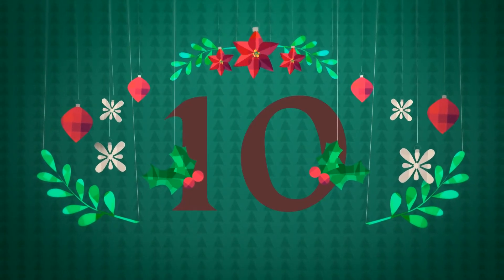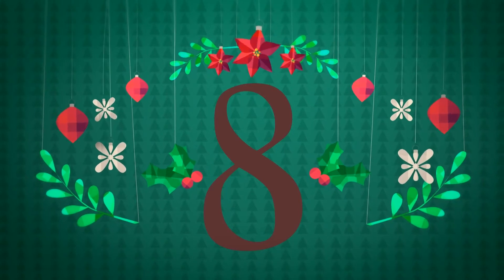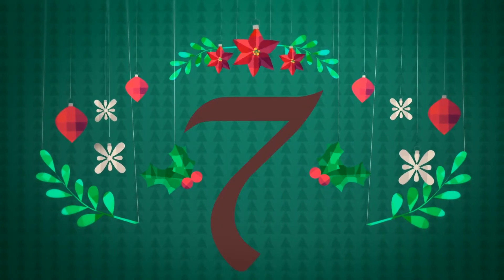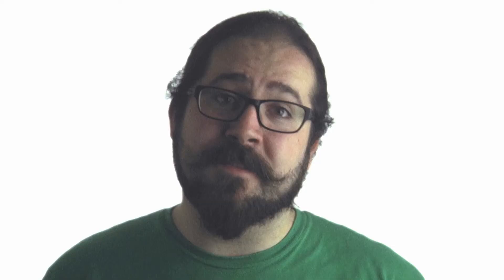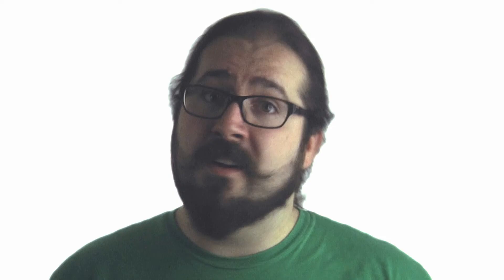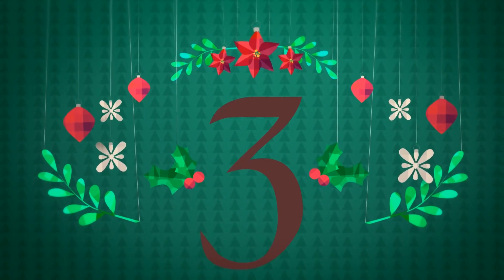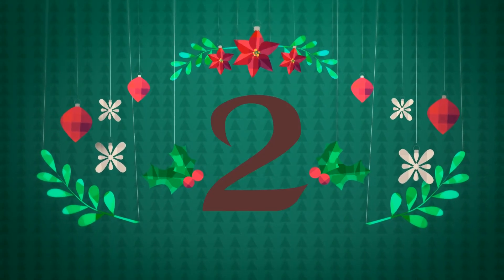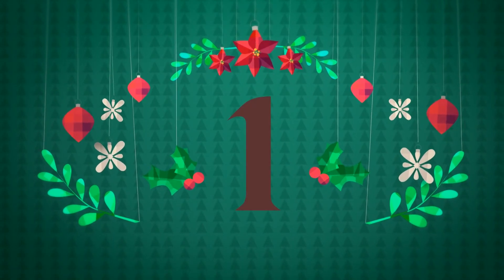Majikel's Top 12: Top Twelve Tablet Timewasters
Joe talks about his top 12 games for tablet devices.